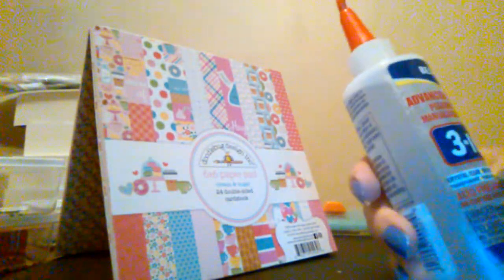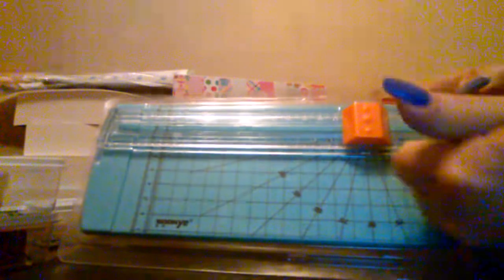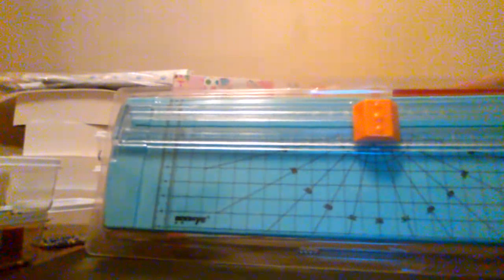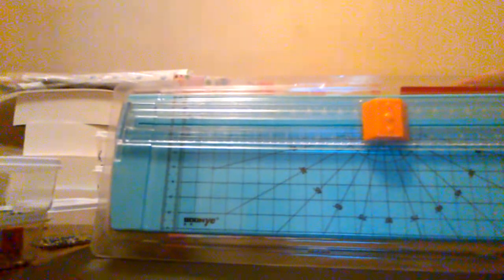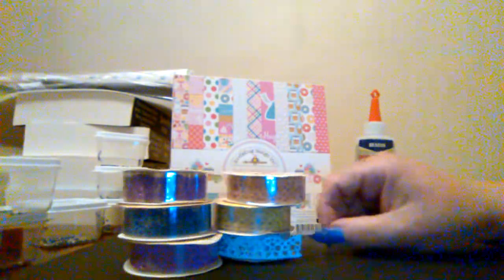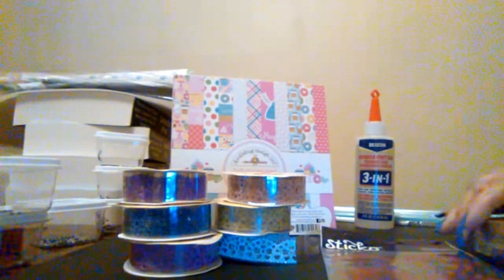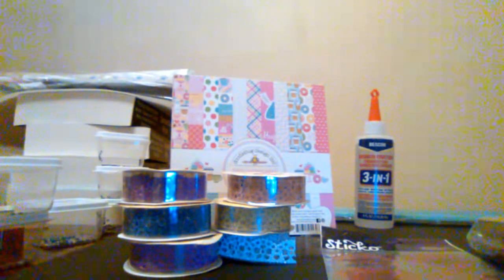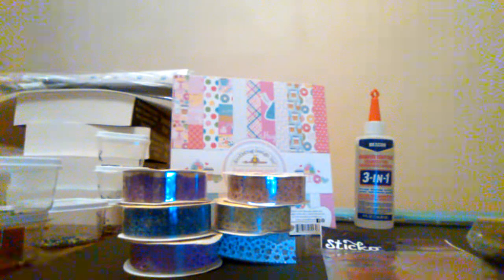Mini Amazon haul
Channel not for children
A few items from amazon

Thanks to all my channel family members for your support